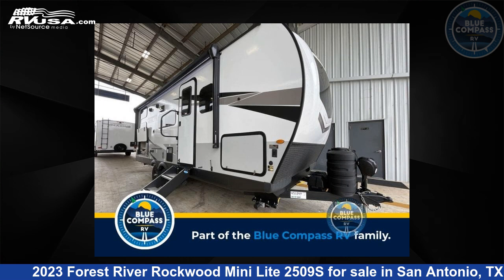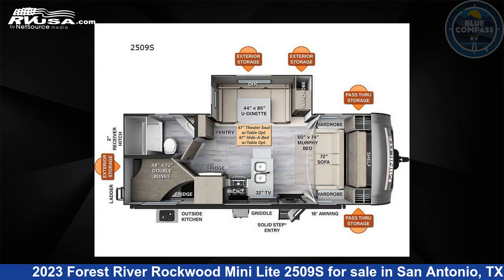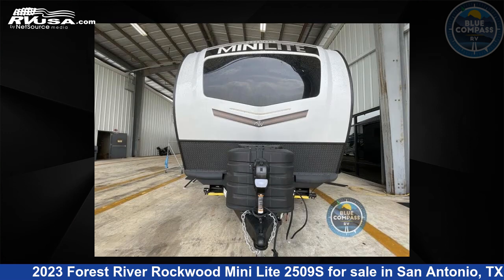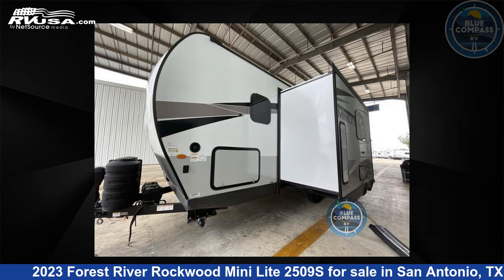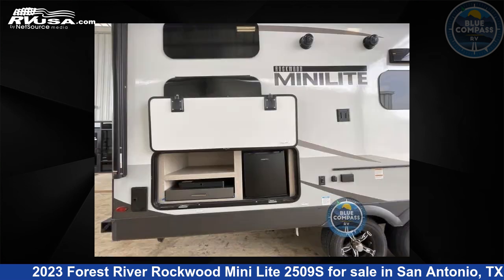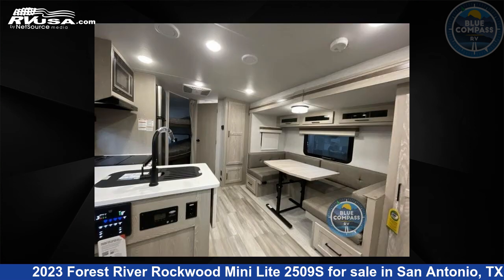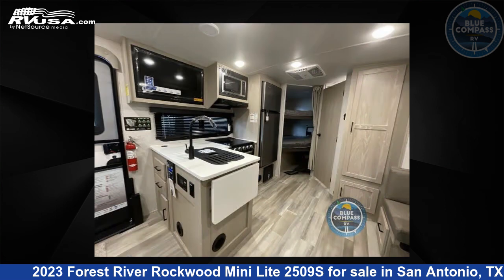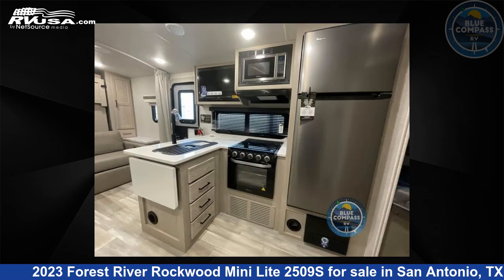Spectacular 2023 Forest River Rockwood Mini Lite Travel Trailer RV For Sale in San Antonio, TX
This 2023 Forest River Rockwood Mini Lite 2509S is a Travel Trailer RV. It is located in San Antonio, TX 78227 and is offered for sale by Blue Compass RV - San Antonio, TX. This New Forest River Is 25' 0" in length and features 1 slideout, sleeps 8, Slideout, and 54 gal fresh water capacity. The floorplan layout of this Travel Trailer features Bunkhouse, Murphy Bed, Outdoor Kitchen, U-Shaped Dinette.